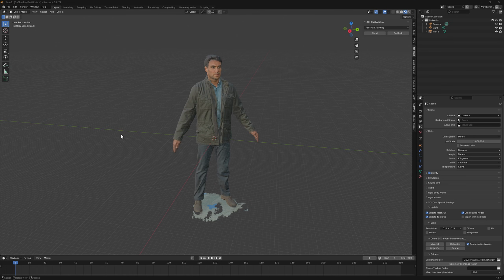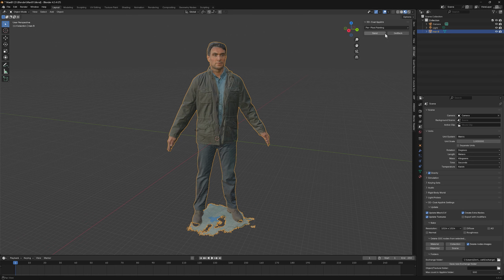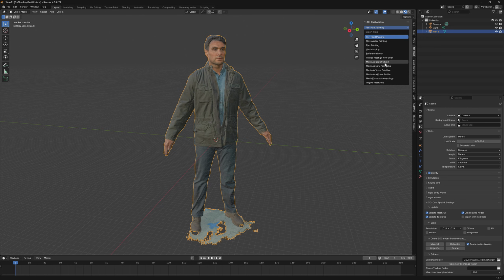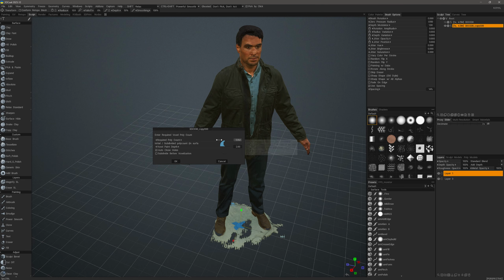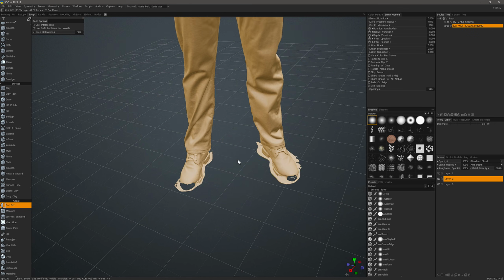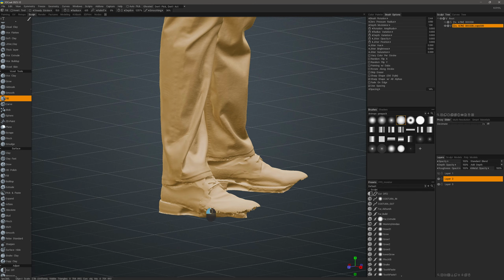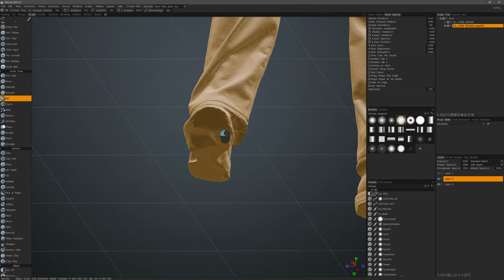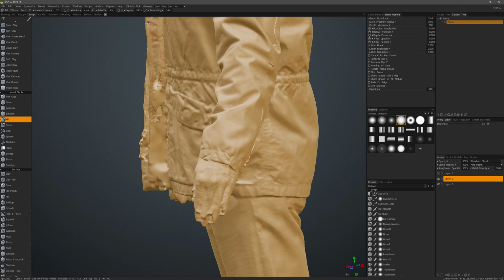Blender Applink Update & 3DScan Cleanup Pt. 1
This video is part 1 in a short series covering the Blender Applink, which was recently updated in 3DCoat 2025.15 to support Blender versions 4.3-5.x. It includes a test project, taking a 3D Scanned Model (with lots of problems in the mesh, requiring an extensive cleanup effort) from Blender into 3DCoat, where Voxel Sculpting will prove to be the absolute best platform to handle this task. When the cleanup effort is complete, the model with be exported back to Blender with all the Color Textures intact.